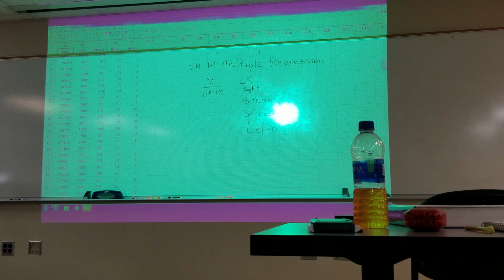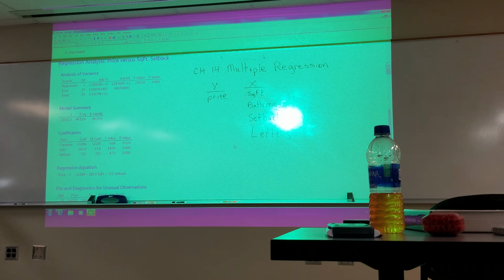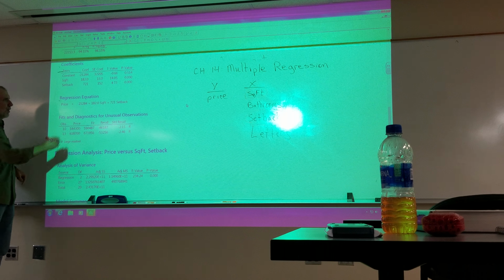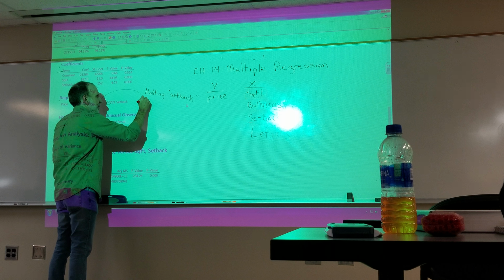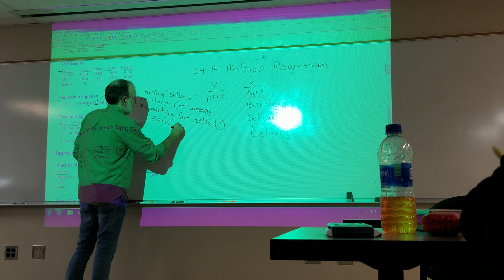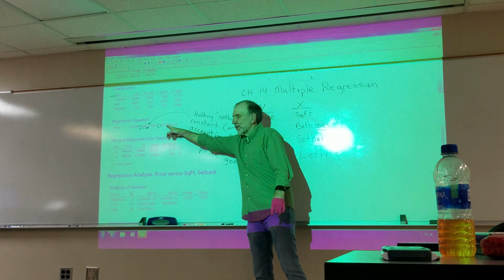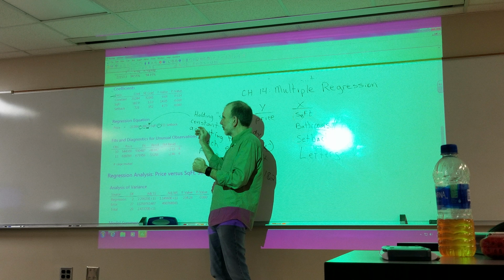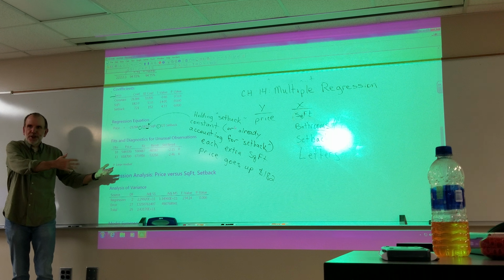Chapter 14 multiple regression 1